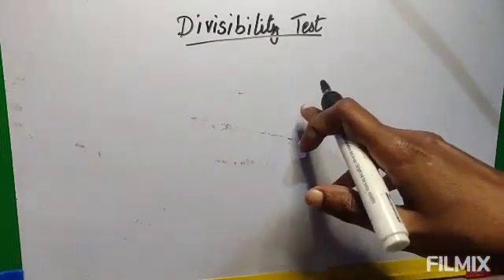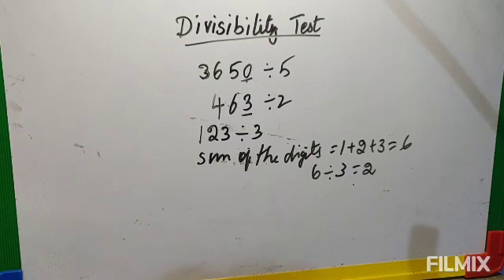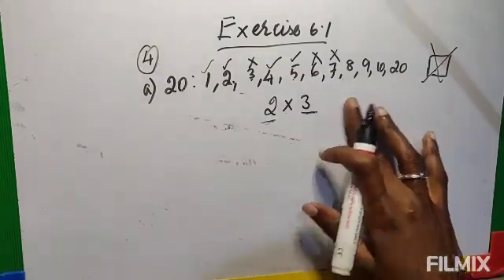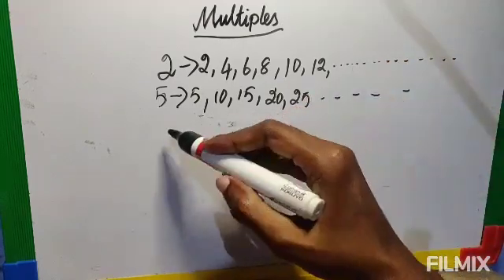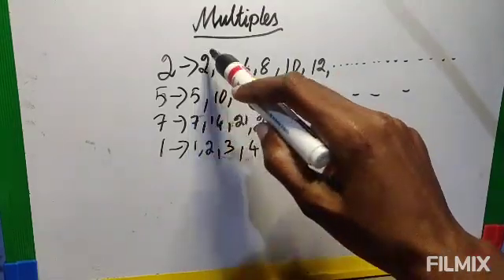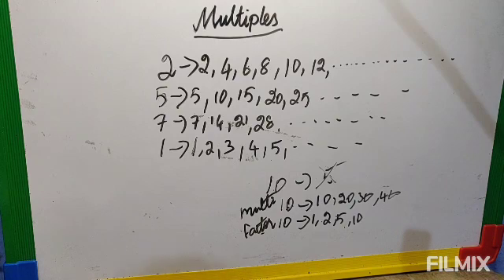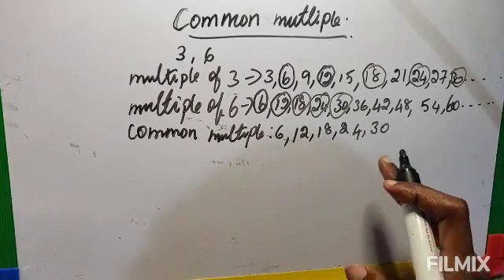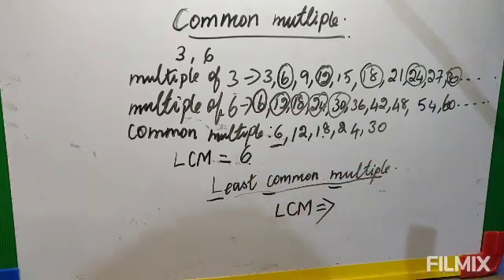IV - Multiples, common multiples and LCm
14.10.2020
Multiples
Common multiples
LCM